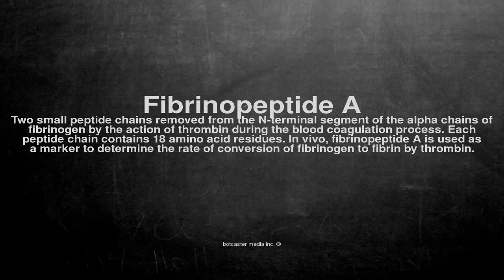Medical vocabulary: What does Fibrinopeptide A mean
What does Fibrinopeptide A mean in English?